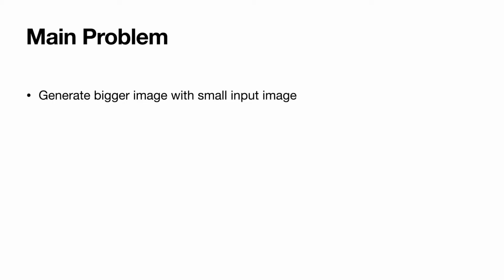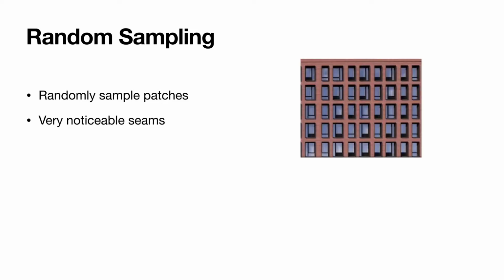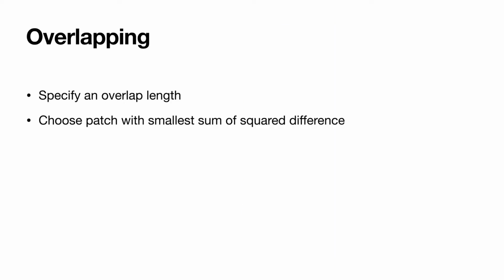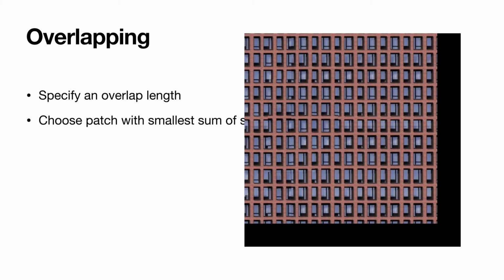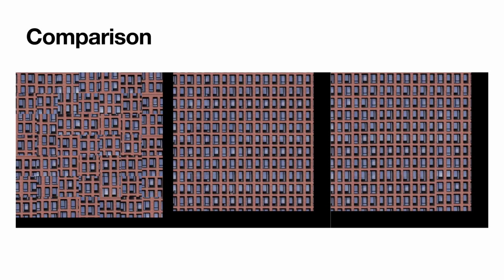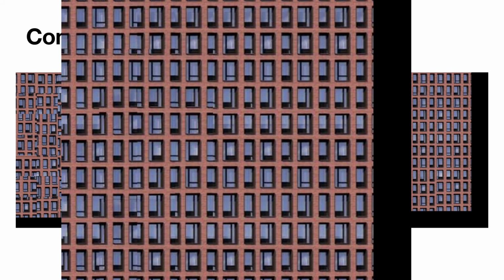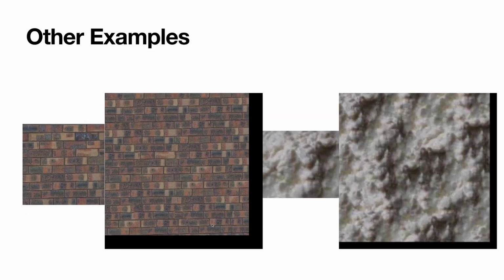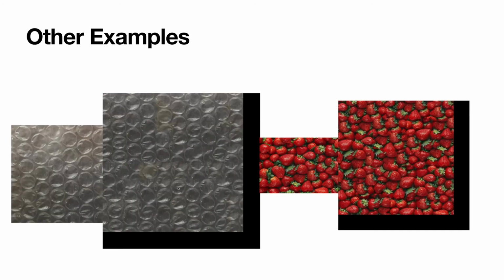final presentation for comp572